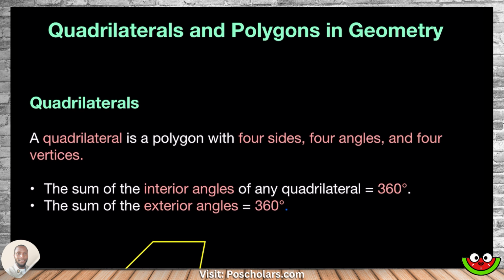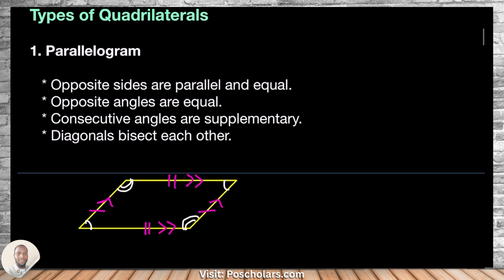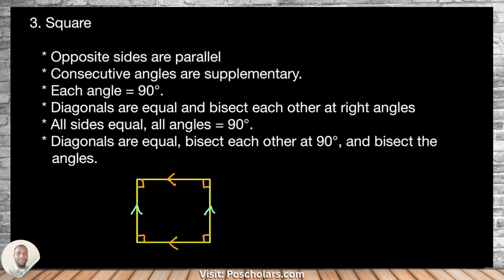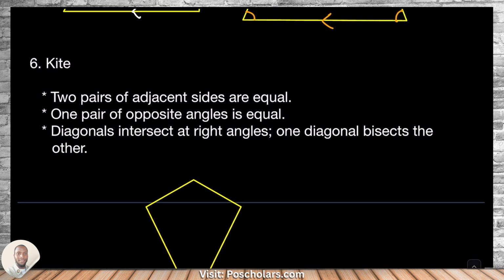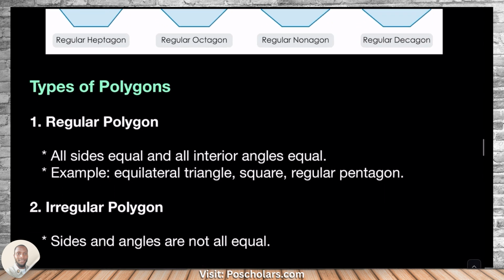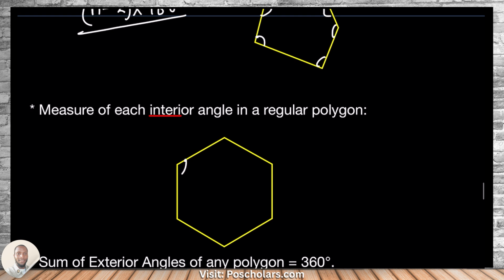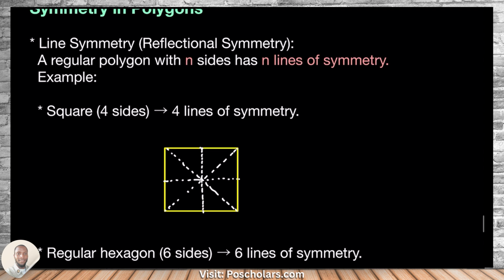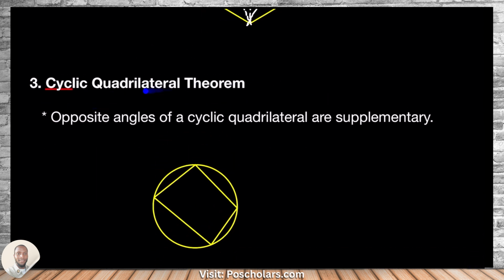Quadrilaterals and Polygons | The Ultimate Geometry Guide (WAEC, JAMB, NECO)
From the shape of a stop sign to the tiles on your floor, Polygons and Quadrilaterals are everywhere! 🛑 But do you know all their secrets, properties, and the formulas you need to ace your exams?

This is your ultimate masterclass on Polygons and Quadrilaterals! In this single, comprehensive video, we cover everything from the basic Square and Rectangle to complex Hexagons and Octagons. Get all the properties, formulas, and tricks you need to become a geometry champion and solve any question that comes your way.

Understanding these shapes is a guaranteed way to boost your score in WAEC, NECO, and JAMB. We make remembering the properties of a rhombus versus a parallelogram simple and logical.

In this Ultimate Guide, you will master:

- All About Polygons: What they are, how to name them (Pentagon, Hexagon, etc.), and the difference between regular and irregular polygons.

- The Magic Formulas: Easy ways to remember the sum of interior angles `((n-2) x 180°)` and the sum of exterior angles (always 360°).

- The Quadrilateral Family: A deep dive into the special properties of the Square, Rectangle, Rhombus, Parallelogram, Trapezium, and Kite

- Problem Solving: We will solve a typical WAEC/JAMB exam question using these properties step-by-step.

What's the one quadrilateral property you always seem to forget? 👇

This comprehensive tutorial covers everything you need to know about polygons and quadrilaterals for the Nigerian secondary school mathematics syllabus. We explain all the key formulas and properties needed for your WAEC, NECO, GCE, and JAMB UTME exams.